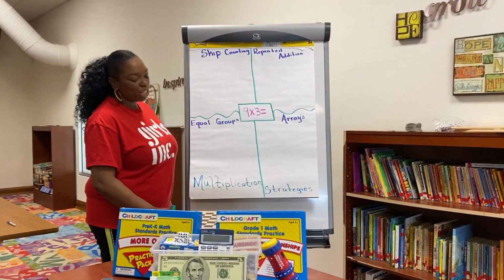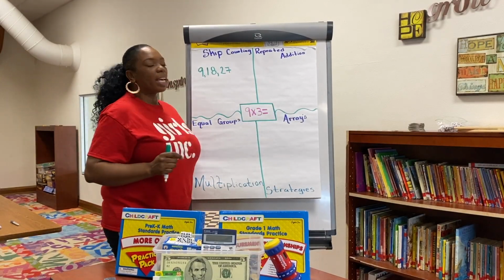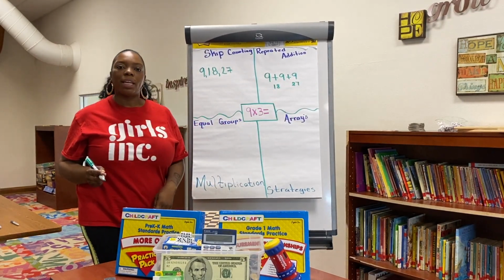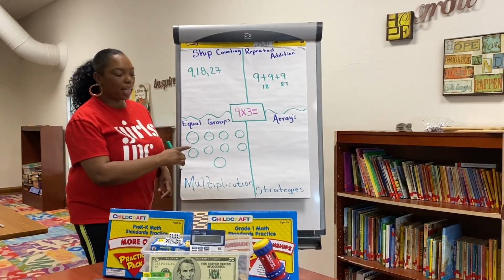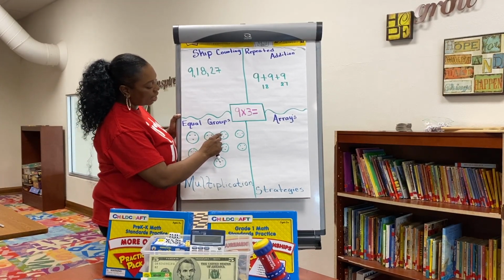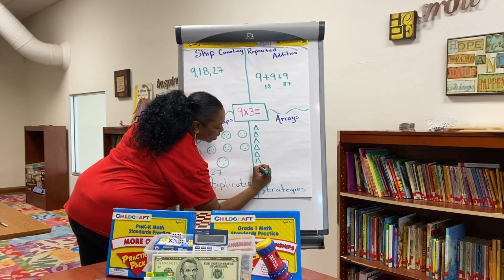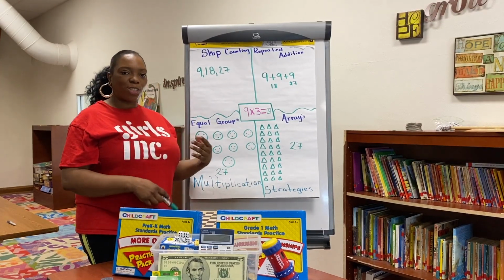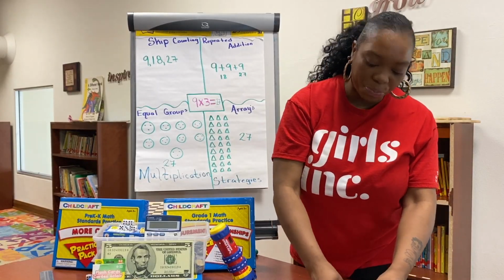Math with Ms. McBride Girls Inc St Louis